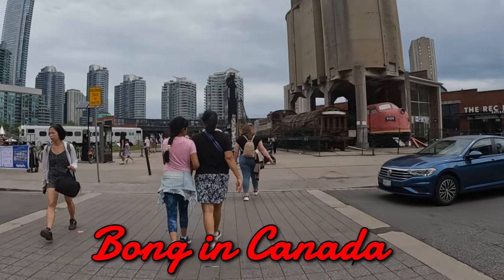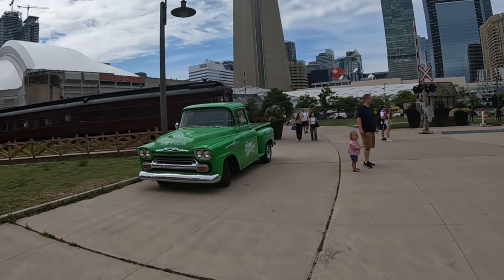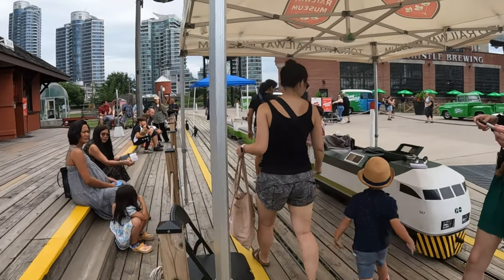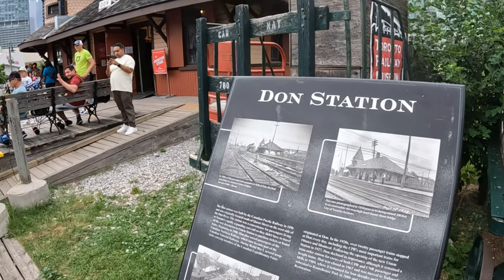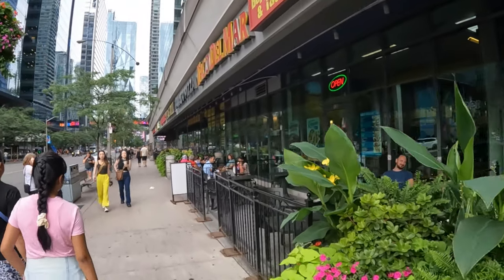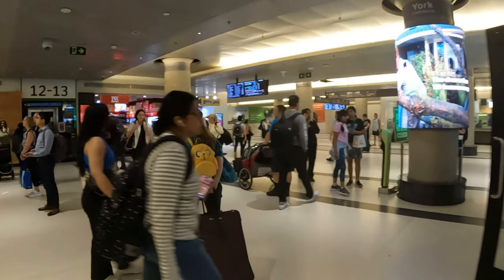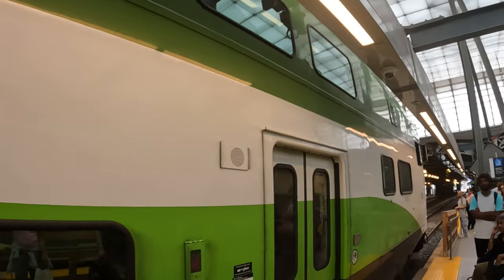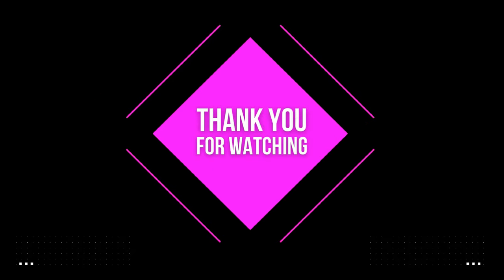টরন্টো সিটির টয় ট্রেন ভ্রমণ II টরন্টো ট্রেন মিউসিয়াম দেখলাম II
Canada টরন্টো সিটির টয় ট্রেন ভ্রমণ R টরন্টো ট্রেন মিউসিয়াম দেখলাম

Local train experience in Canada II